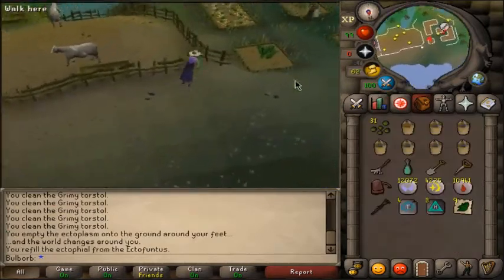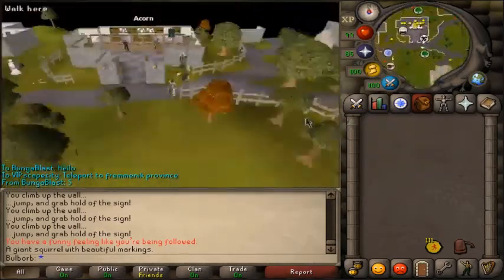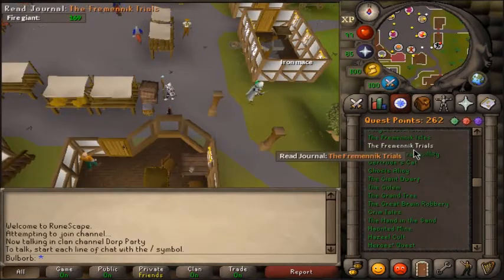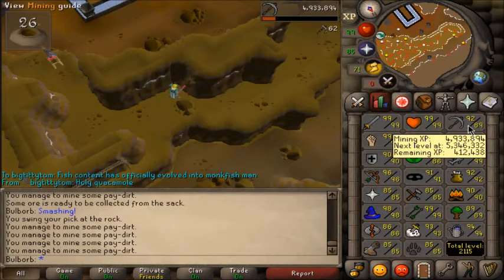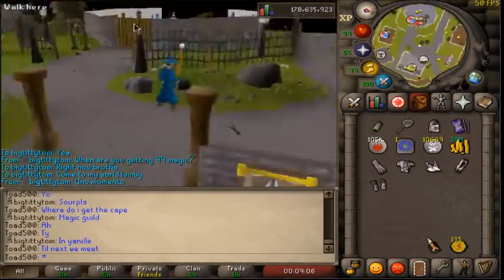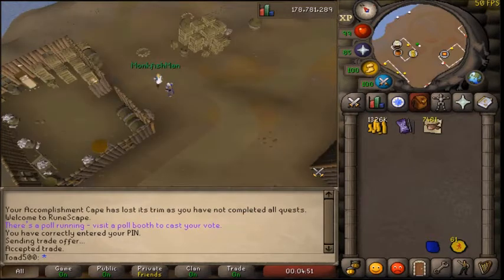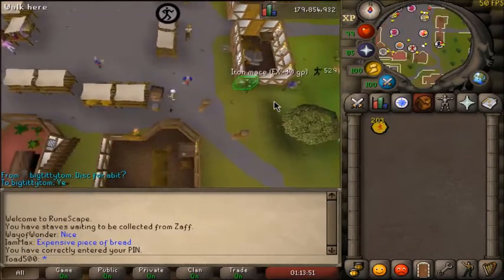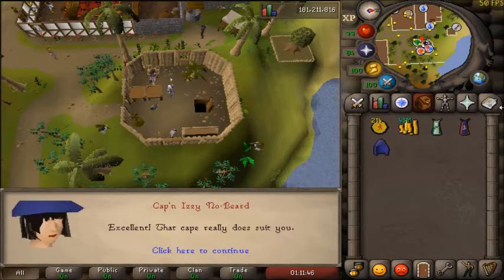Old School RuneScape Road to Max #6 - 99 Magic and Agility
At long last, I achieve something I thought I would never do. I was fairly certain that if I got passed Agility and RuneCrafting without burning out that I was pretty much guranteed to get a max cape and one of those is already down, albeit the easier of the two. But yea this one is pretty short because agility is boring so I didn't have much to show.